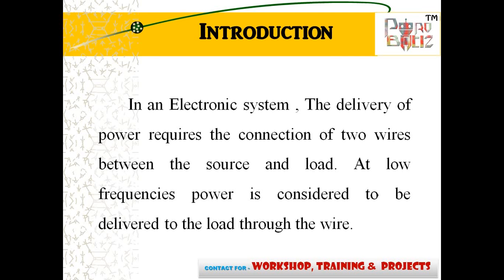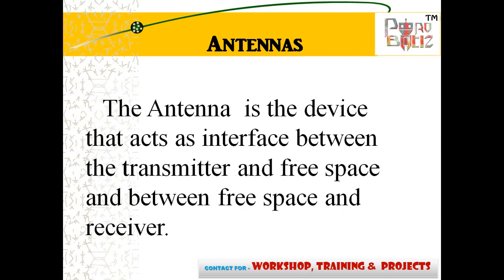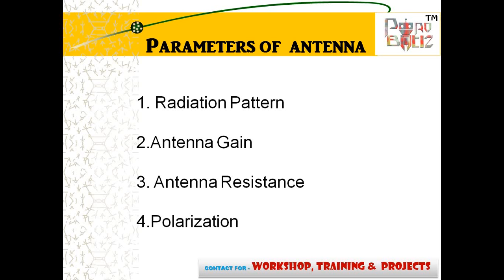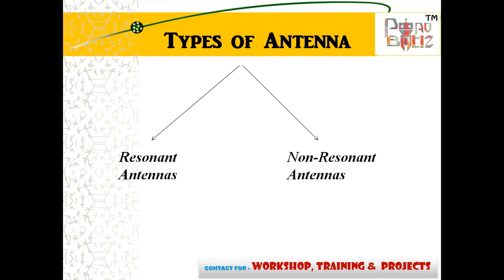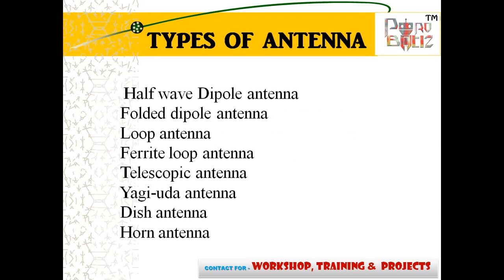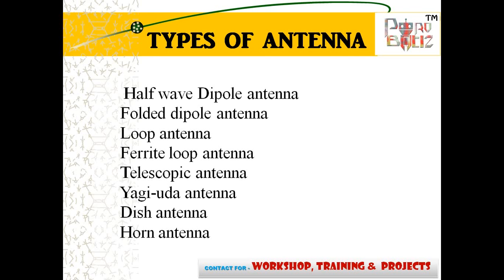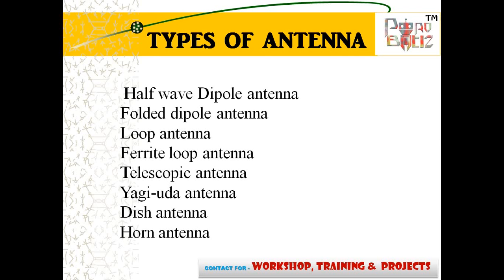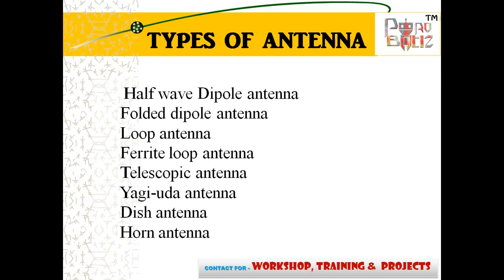TRANSMISION LINE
OUTLINE -

- Introduction to transmission line.
- Fundamentals of Transmission line.
- Antennas
- Function of Antenna
- Parameters
- Types of Antenna

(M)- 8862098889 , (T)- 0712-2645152